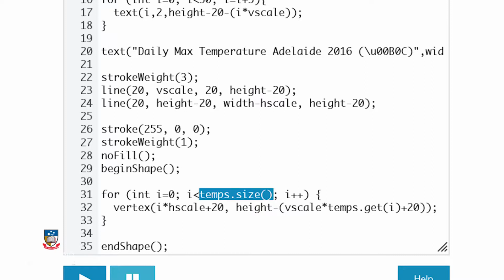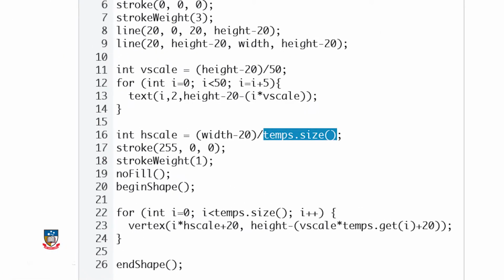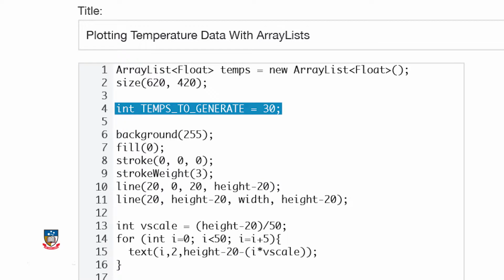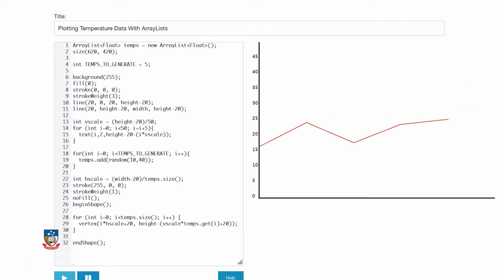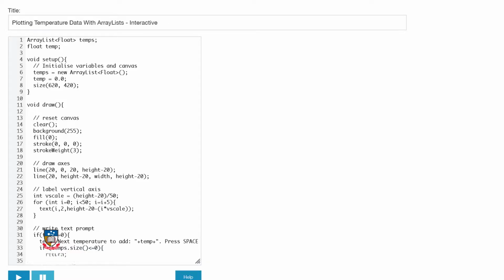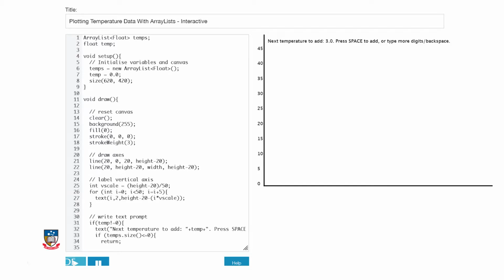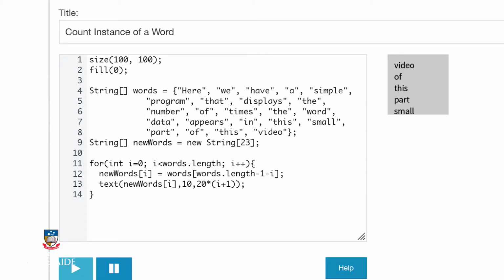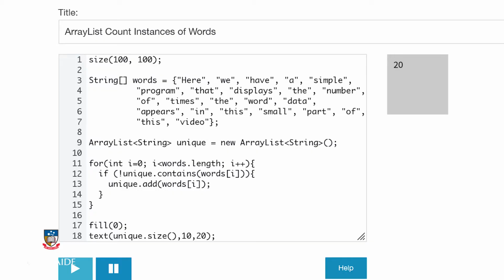ProgramX: Using Dynamic Arrays